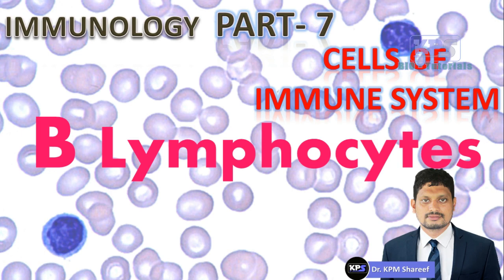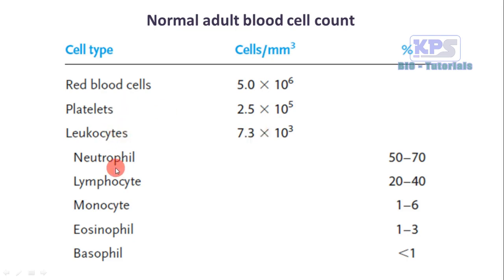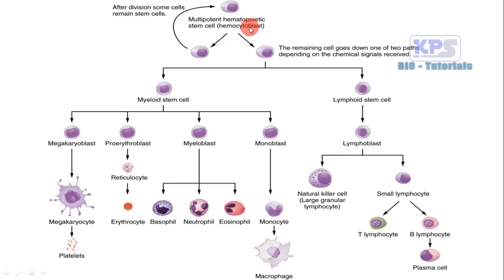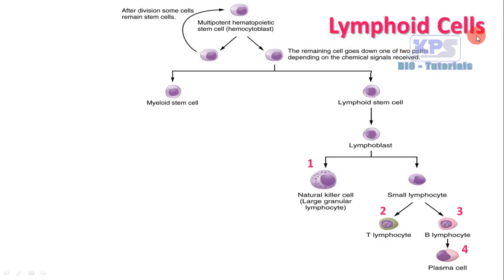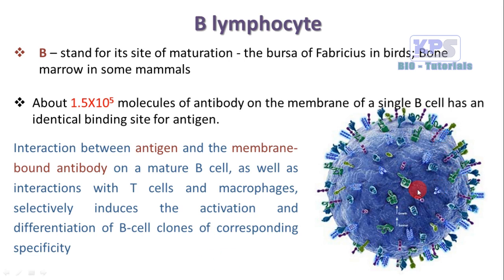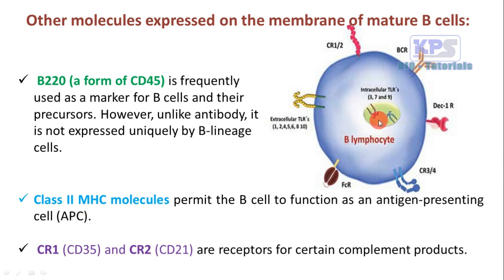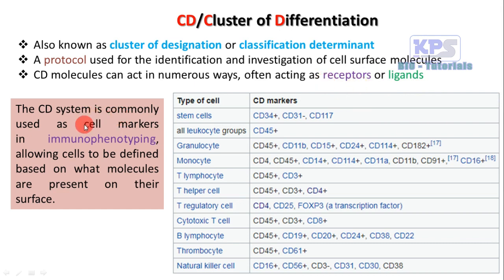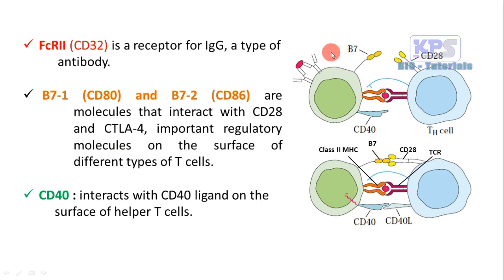IMMUNOLOGY 7- CELLS OF IMMUNE SYSTEM- B LYMPHOCYTES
Describe about cells of immune system; B cell in detail